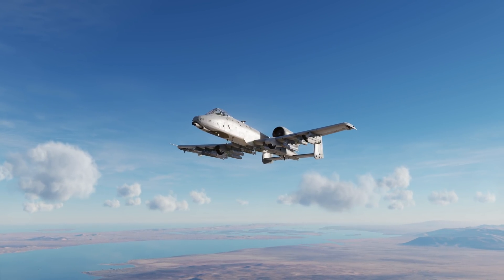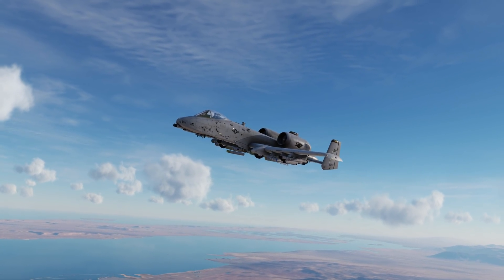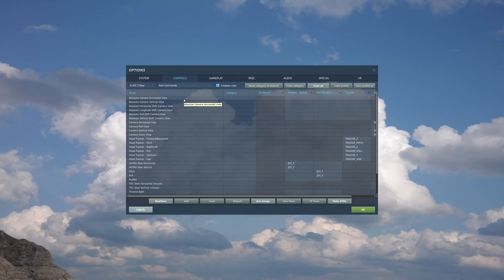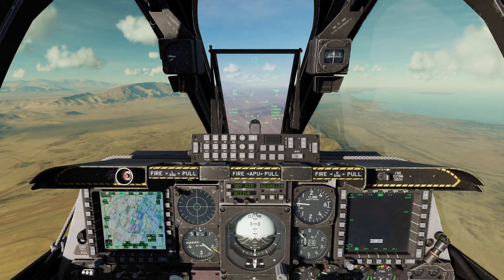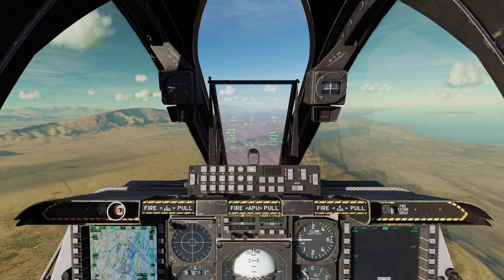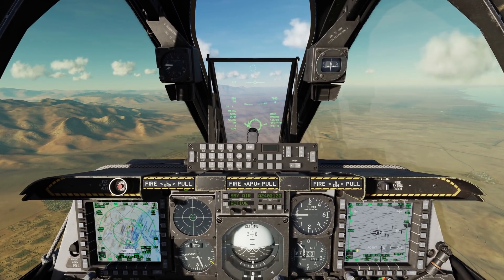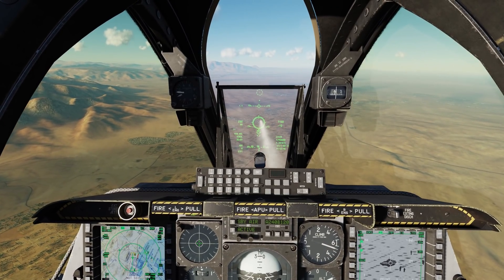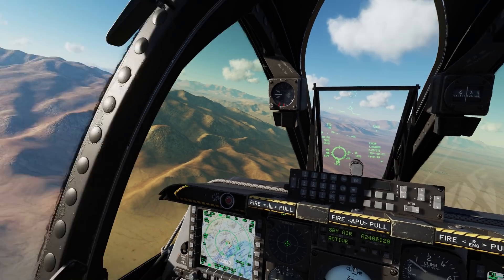DCS: A-10C II Tank Killer - Laser Guided Rockets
In this DCS: A-10C II Tank Killer video, we’ll look at the Advanced Precision Kill Weapon System, or APKWS laser-guided rocket. The APKWS consists of either M151 or M282 2.75-inch rocket mated with a laser guidance kit.

Based on a laser- designation from your targeting pod our an offboard laser-designation source, the APKWS, also referred to as the AGR-20A, can have pinpoint accuracy on targets out to around 5 miles.

The M151 version has a high explosive warhead and the M282 version has a penetrator warhead. Both versions are ideal against unarmored and lightly armored targets. However, the AGR-20A is not designed to defeat tank armor.

Seven APKWS rockets are carried in each LAU-131 rocket pod.